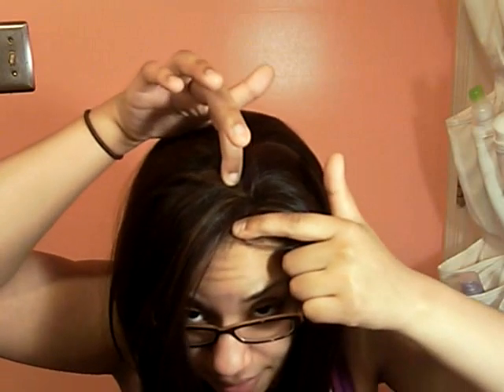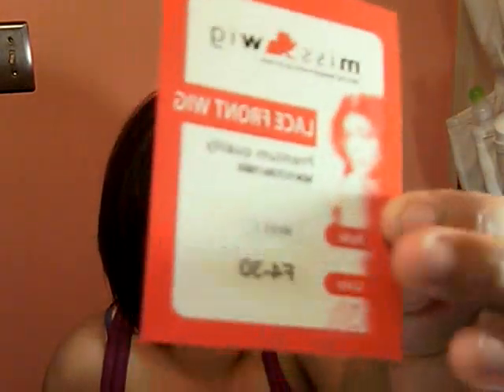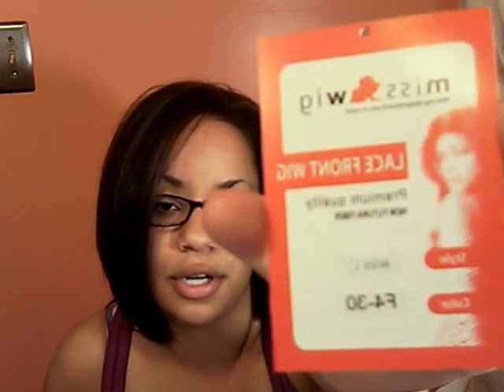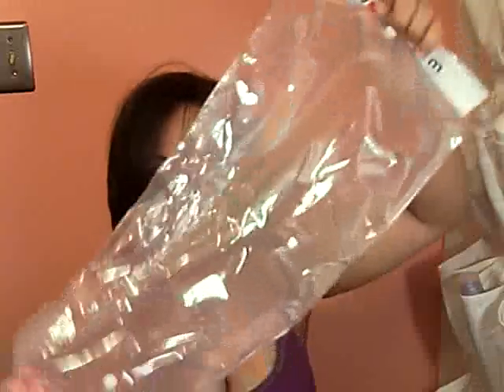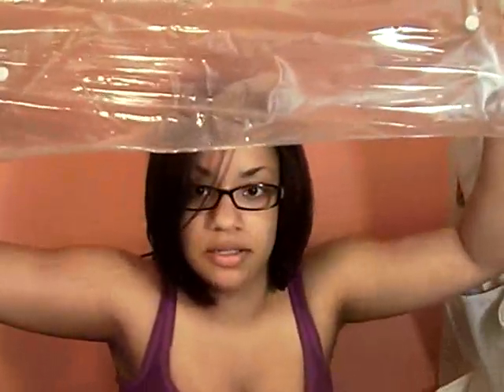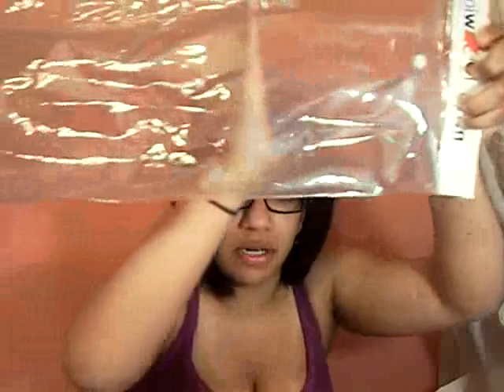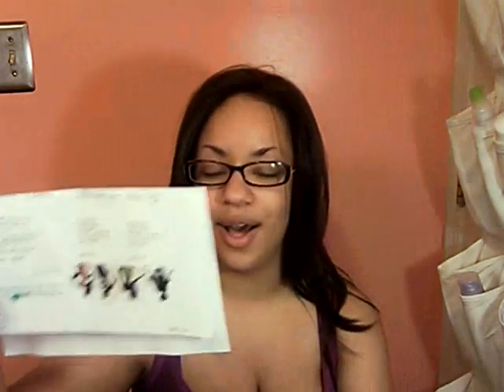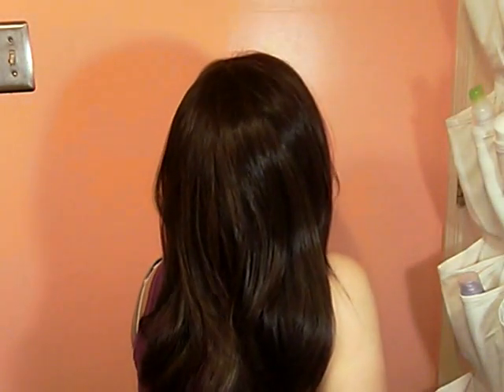Miss Wigs Synthetic lace front wig "Miss L"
Color: F4/30
$29.99
 Hair Material: Made from the high heat resistant, New Futura fiber, best simulates human hair, withstands washing and wearing durability, it can be curled and straighted with heat.
- Hair Density: Light at front and perimeter, and gradually to medium throughout for the most natural looking
- Cap Size: Medium size which fits most heads
- Cap Construction: Lace front (from ear to ear) full wig cap, the front part hair of the wig (from ear to ear) are hand-sewn on the lace, our lace front wig has more than 1.8" lace from front hairline toward backside, it is wider than other brands.

The wig cap is air refreshable, comfortable full wig cap which has adjustable straps at the backside. There is one comb on the left front side and one comb on the right front side and one comb at the back side.

1 . Circumference : 22.3"
2 . Front to Nape : 14"
3 . Ear to Ear across front hairline : 11.5"
4 . Ear to Ear over the top : 12.5"
5 . Temple to Temple around back : 14.5"
6 . Nape of Neck : 5.5"

Sysnthethic Lace Front Wig
Handtied new futura fiber
You can make curl with flat iron. Ear to Ear Lace Front.